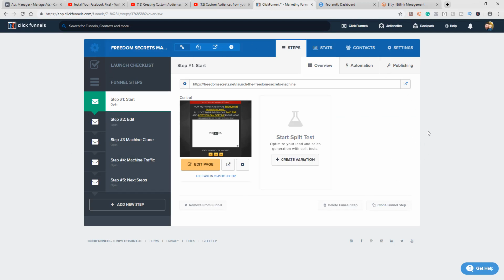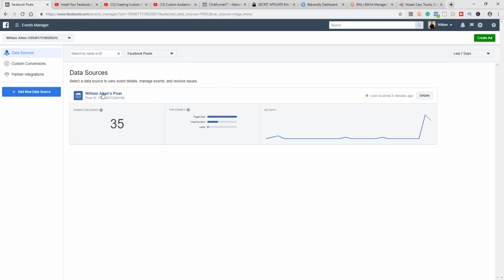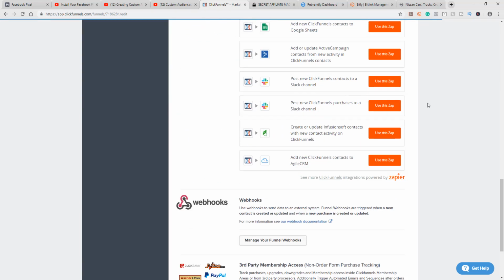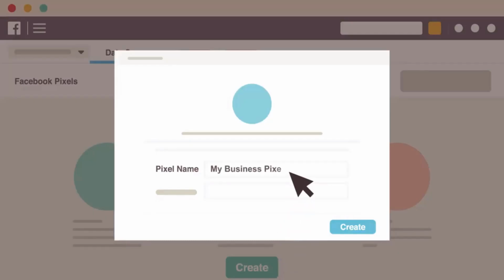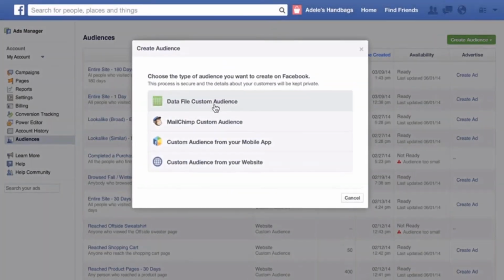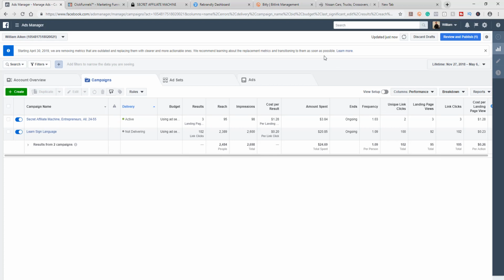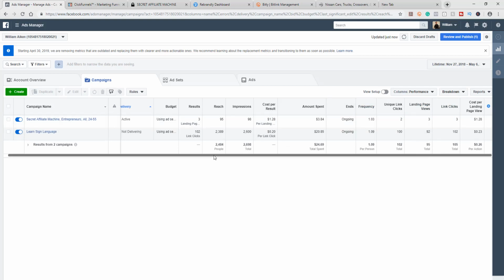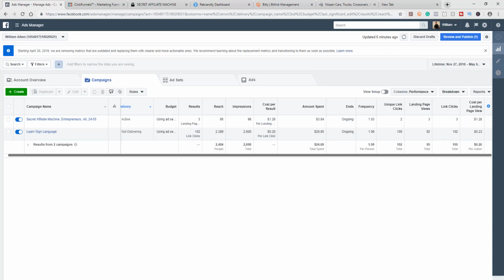Facebook Pixel And Retargeting Ads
Setting up your Facebook pixel and retargeting ads shouldn't be that complicated. Let's look at how to set all of this up! Here's an additional value-packed training

Please keep in mind that when this video was originally recorded, this video was created when the Facebook ads platform looked different than it does now. All the ideas and principles are the same.

RESOURCES FROM THE VIDEO TRAINING:
To create your website or sales funnel, this is by far the best software in the world and the most user-friendly
To create professional graphics and images with Canva, sign up for free here. Keep in mind that the Pro version is the best option because of all the features and benefits

Here are some important resources to help you setup your Facebook retargeting ads:

If you would like to install and use the Facebook Pixel Helper Chrome extension as a resource, click here to install

Here is a Lead Tracker sheet you are welcome to customize and use if you would like to keep track of your leads

Go to the Next Level Marketing Course YouTube playlist to see all the video training's in order

Whatever you do, don't under any circumstance click on this link! Don't you dare!